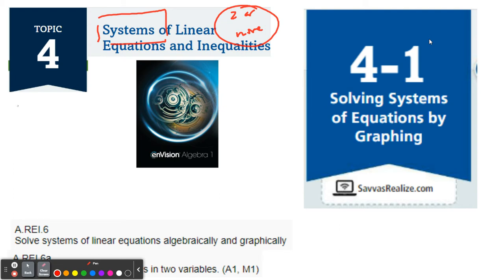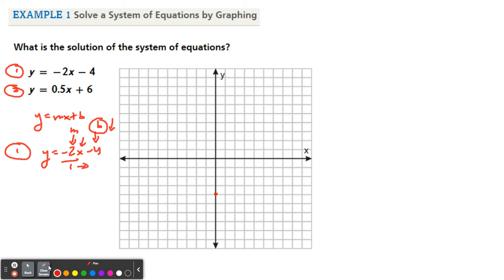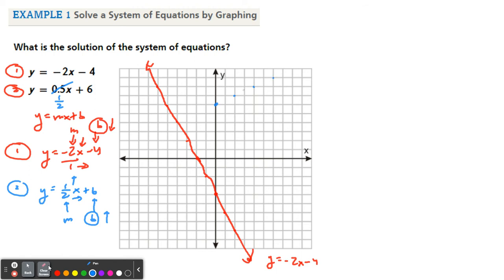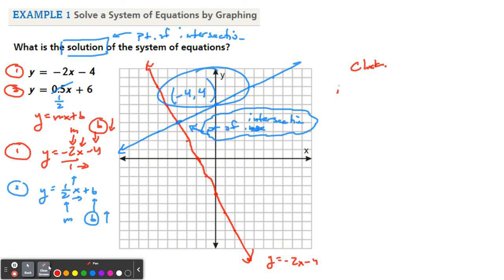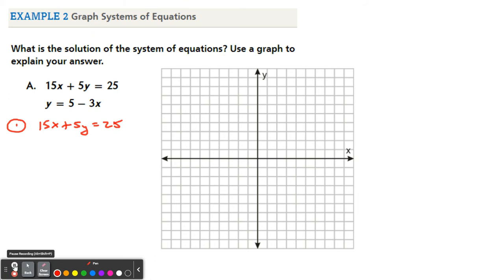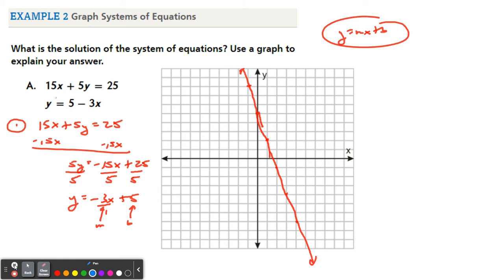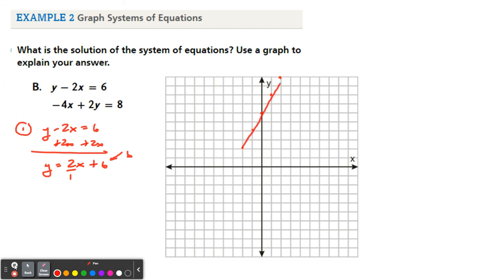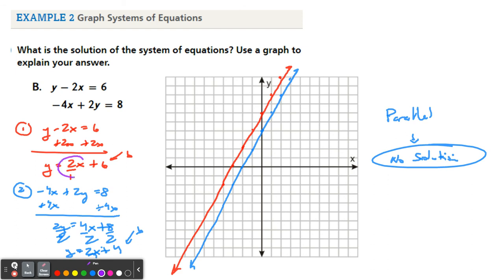alg 4-1 systems by graphing #1